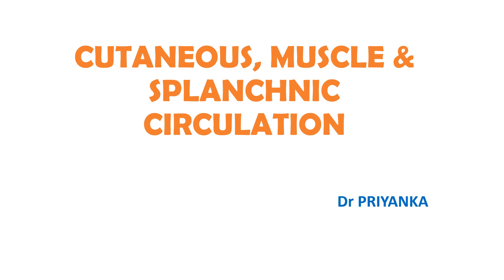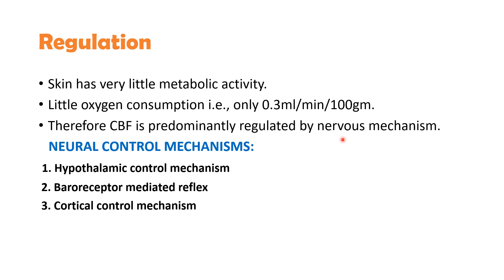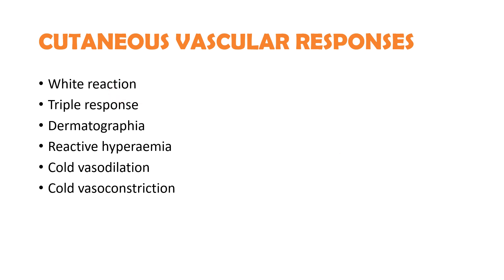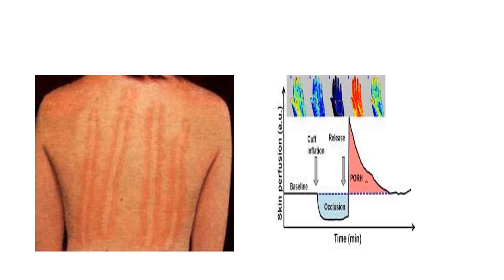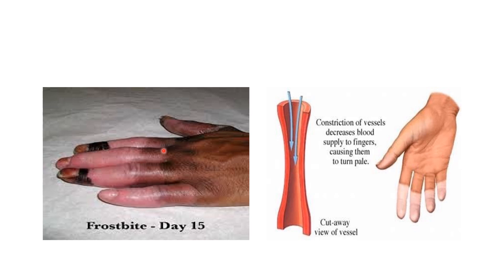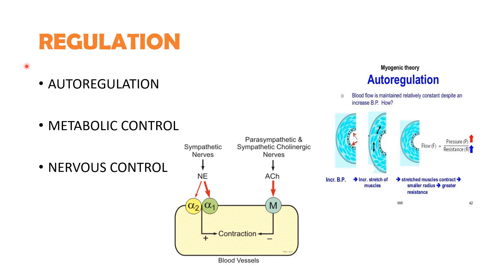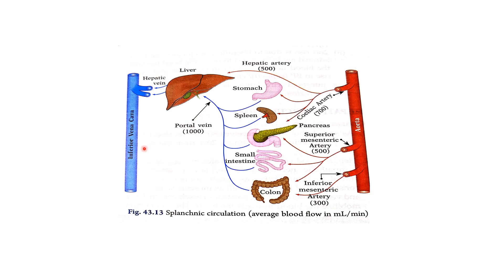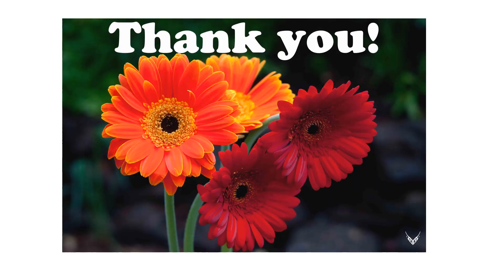CVS- REGIONAL CIRCULATION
This video is about Cutaneous, Skeletal muscle and Splanchnic circulations, their features and Regulation.